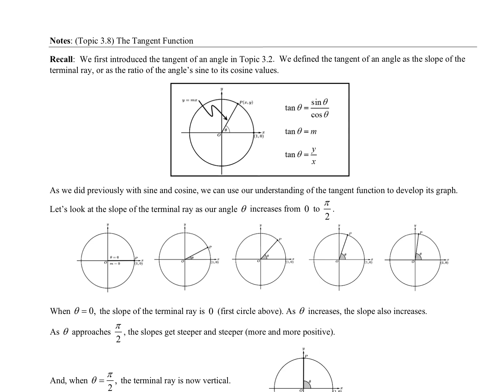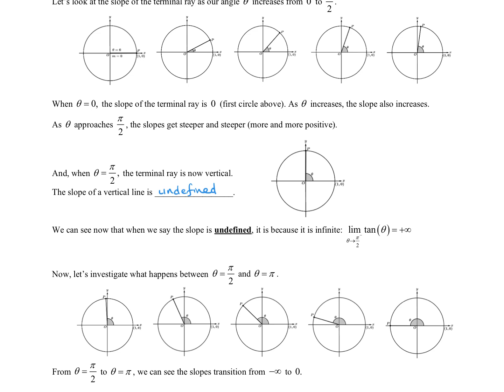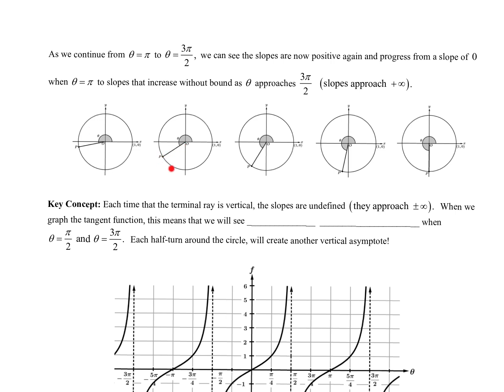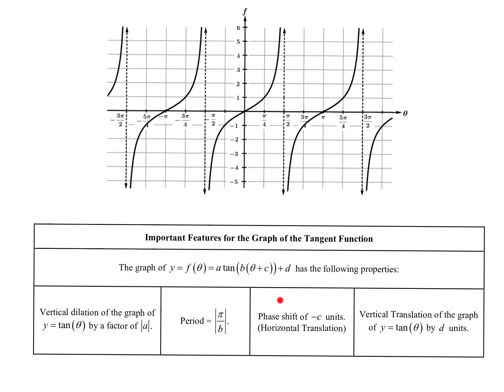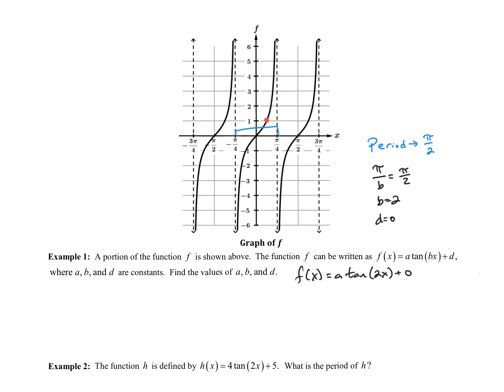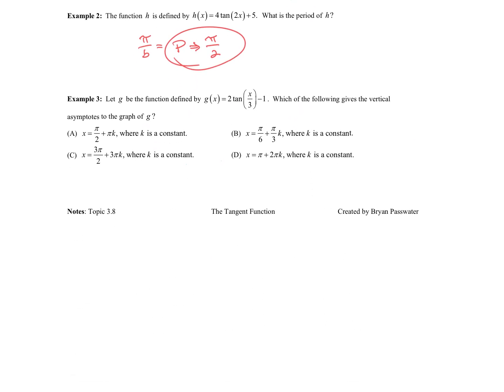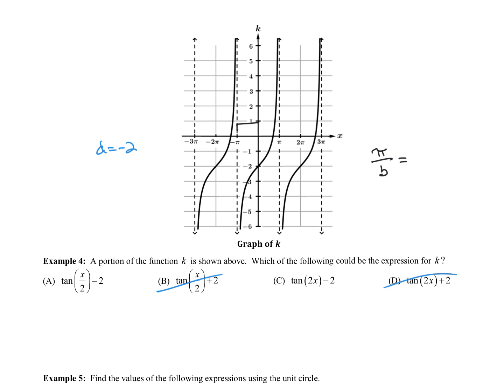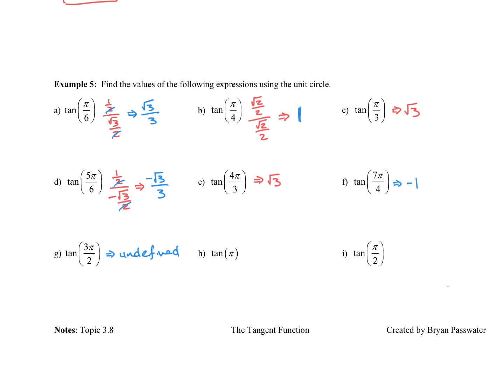3.8 The Tangent Function